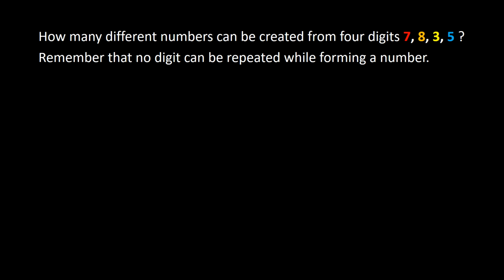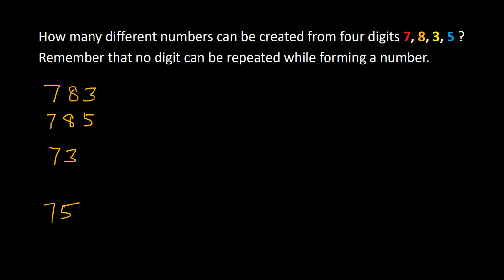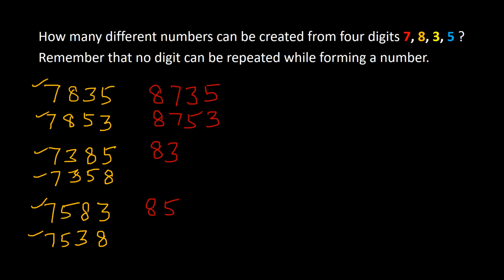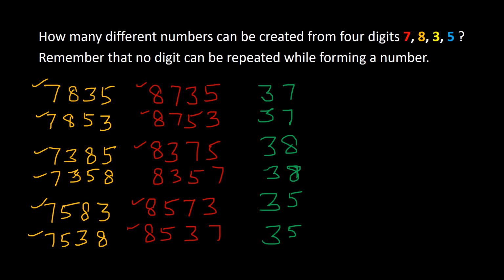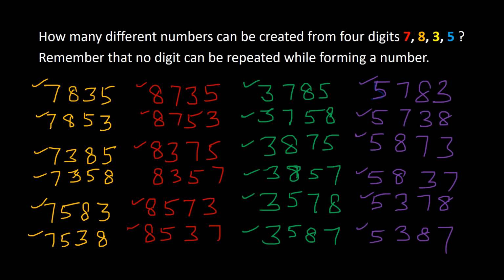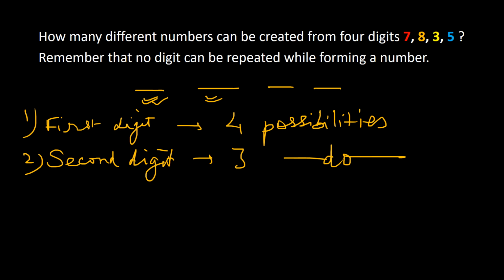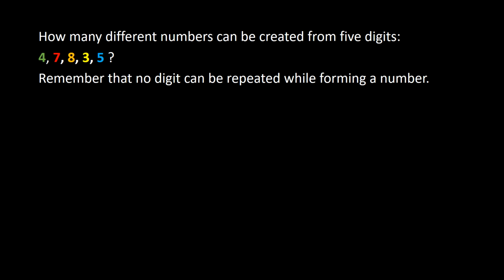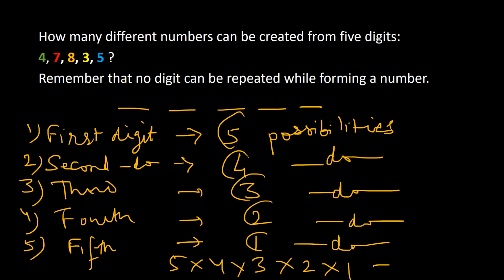How many different numbers can be created from given digits- Dhamija Academy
Learn how many different numbers can be created from the given digits, while ensuring that no digit is repeated and the given digits are all different. Useful for Math students.